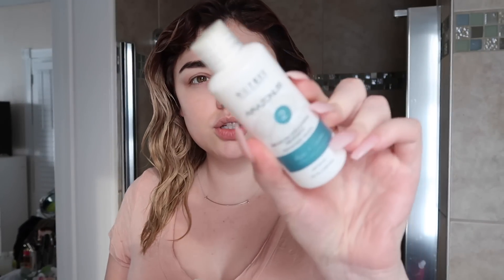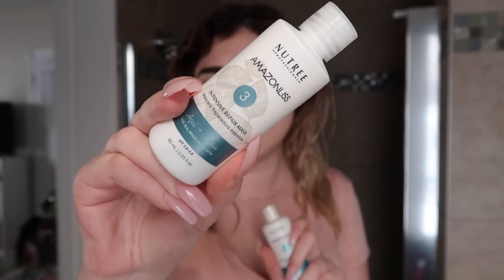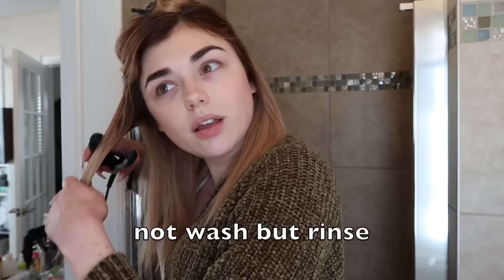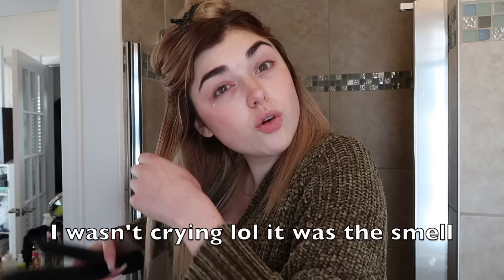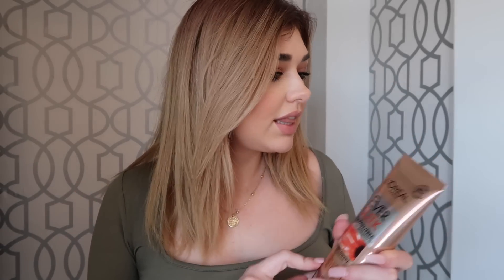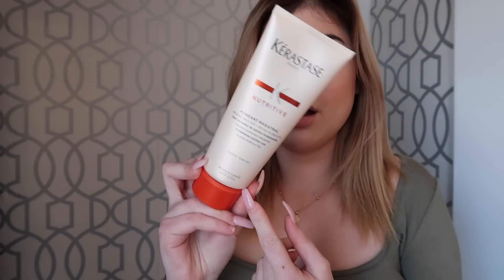DIY: KERATIN TREATMENT AT HOME - HOW TO REPAIR DAMAGED HAIR & NO MORE FRIZZ | Chloe Zadori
Hello! Today's video is on how I do a keratin treatment at home!!! This is how I repaired my damaged and frizzy hair! Ever since I went blonde, my hair has been lacking a lot of protein and I've never had this problem before.  I tried a lot of great hair care products the past few months but none of them was able to really give my hair the protein it needed! So if you want to get smooth and frizz free hair at home that lasts for a few months, I really recommend doing a keratin treatment!

Kerastase Nutritive Conditionner
Kerastase Nutritive Shampoo